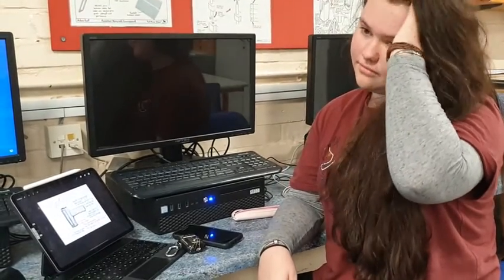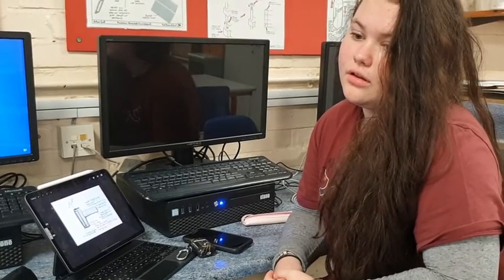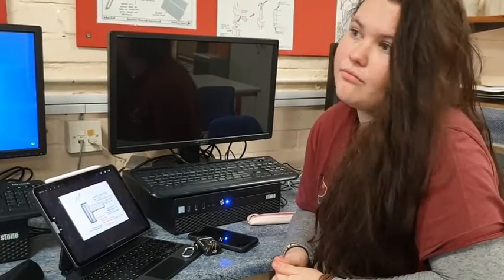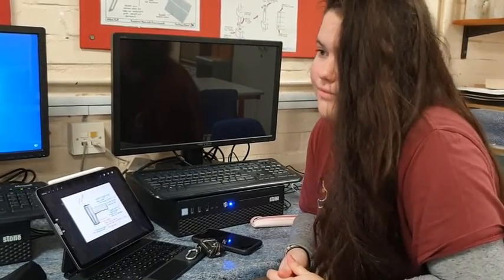D&T PH6 Open Evening v2